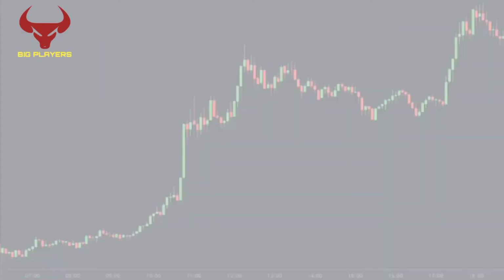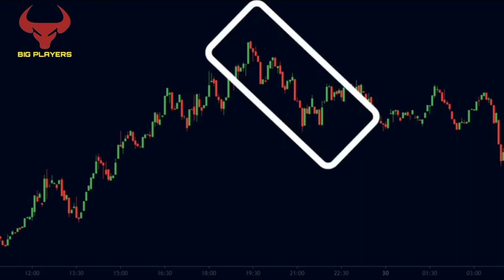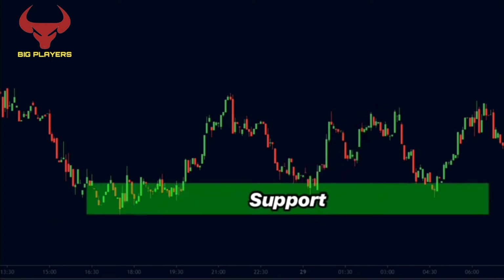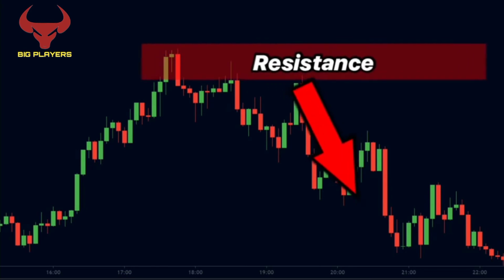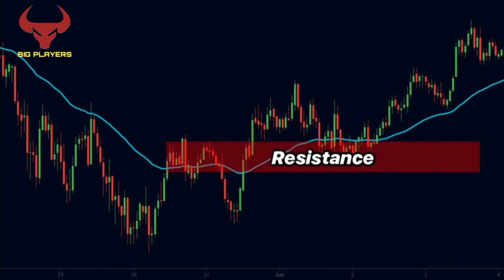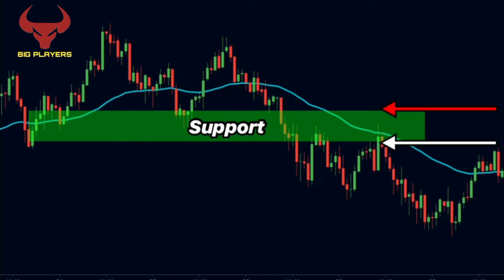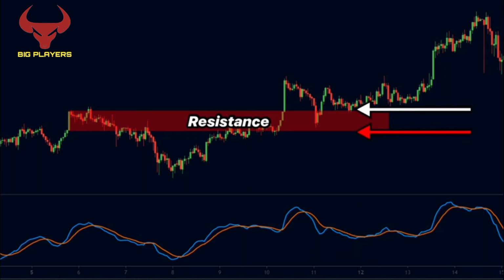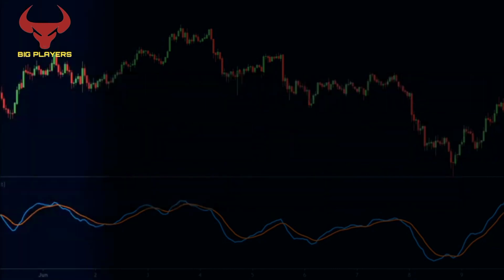80% MARKET WORK ON?.....................🤔🤔🤔🤔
Technical analysts use support and resistance levels to identify price points on a chart where the probabilities favor a pause or reversal of a prevailing trend.

Support occurs where a downtrend is expected to pause due to a concentration of demand.

Resistance occurs where an uptrend is expected to pause temporarily, due to a concentration of supply.

Market psychology plays a major role as traders and investors remember the past and react to changing conditions to anticipate future market movement.

Support and resistance areas can be identified on charts using trendlines and moving averages.